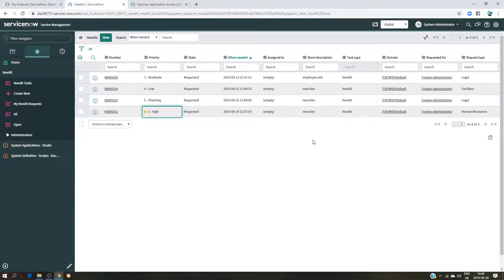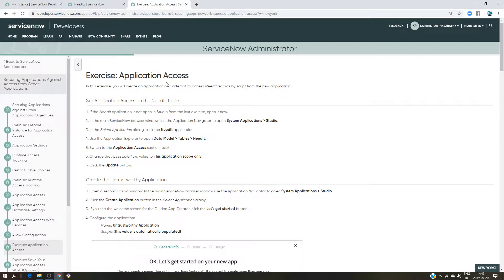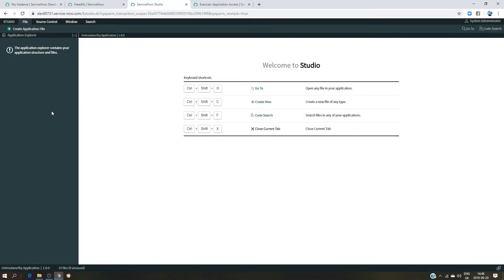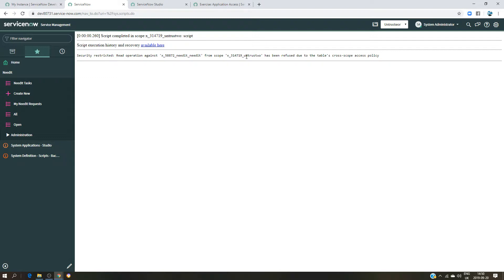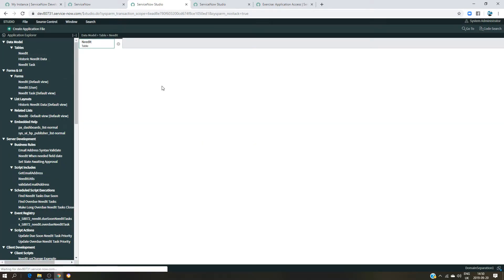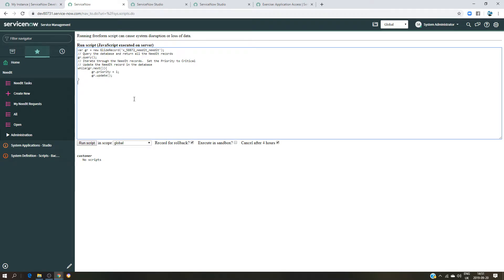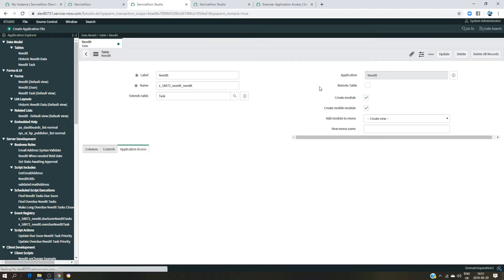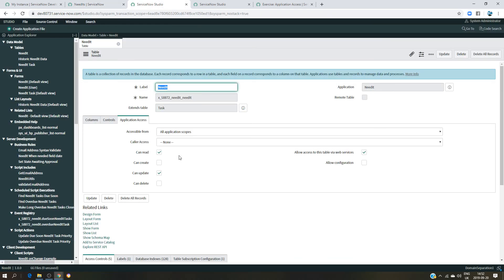Access an Application from another application. - Securing Application